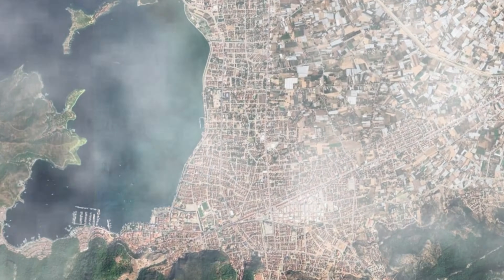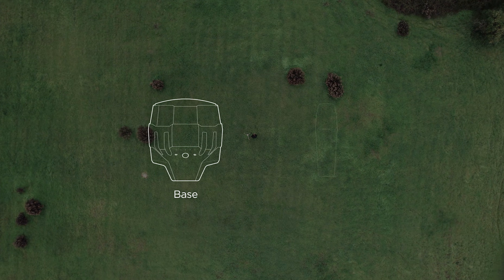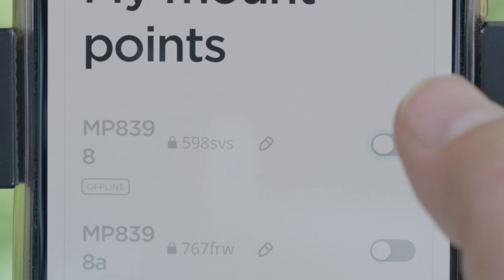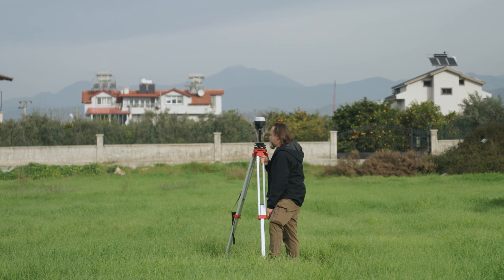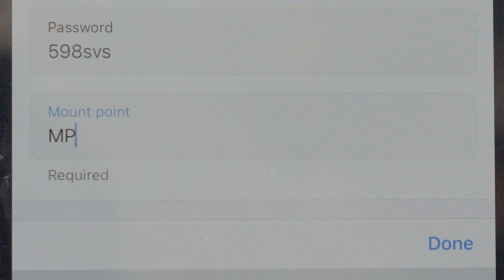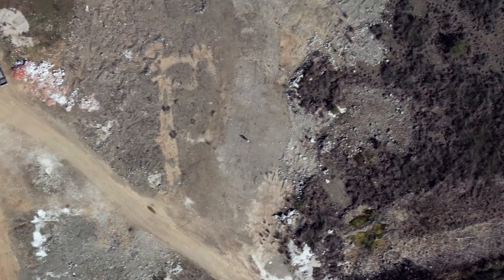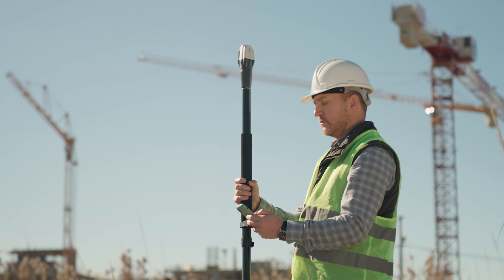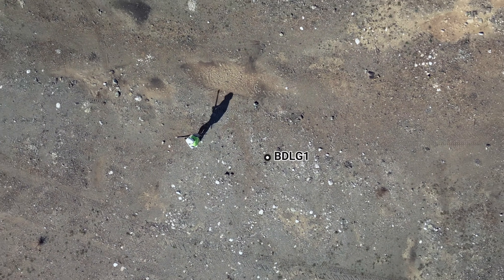Setting up the NTRIP network with Emlid Caster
Free Emlid Caster will help you set up your own NTRIP network and stream RTK corrections from your base to multiple rovers. As a rover, you can use a GNSS receiver, RTK drone, or tractor. Simply sign up for free Emlid Caster to get your NTRIP credential for a base and rovers. Then enter the credentials in the Emlid Flow app, and you are ready for centimeter-accurate surveying.